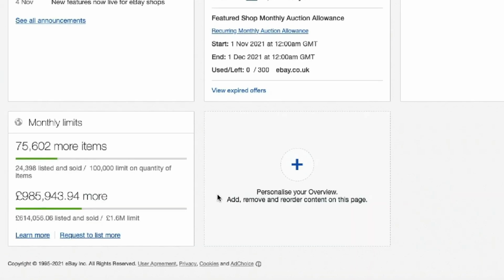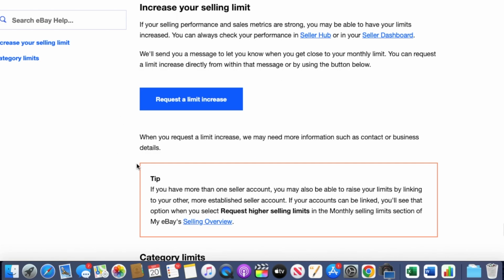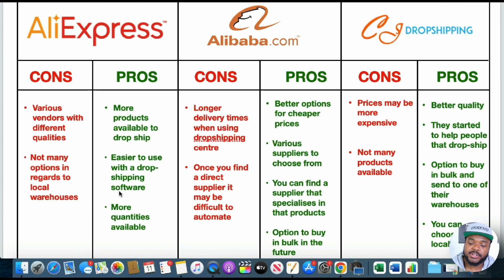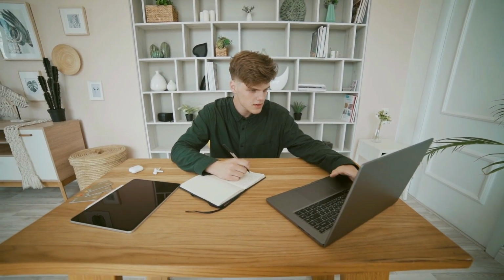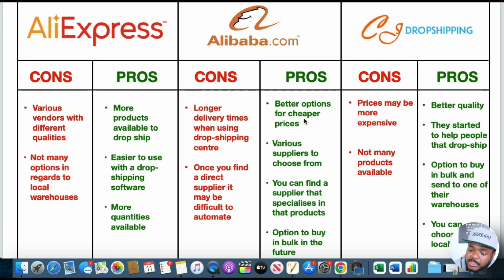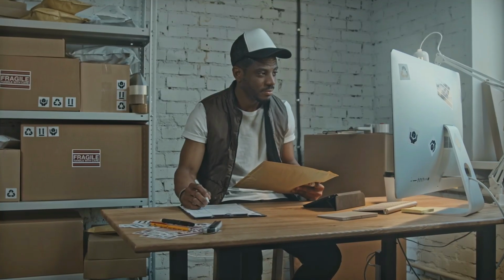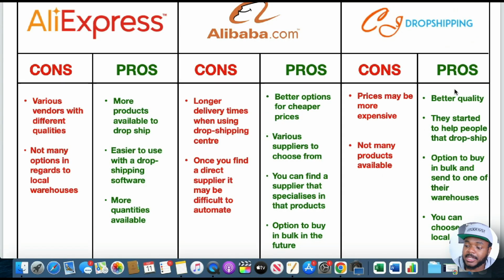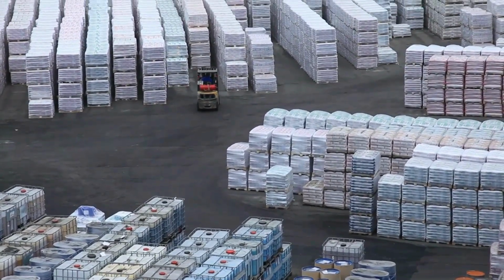How To Start An Automated EBAY DROPSHIPPING Business (Step By Step)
In this video I will discuss how you can start an automated eBay dropshipping business step by step as a complete beginner in 2022.

If you are currently looking to build an online source of income by using the power of eBay, start an automated eBay dropshipping business may be a path you can take.
An automated eBay dropshipping business allows you to set up automations to make the whole eBay dropshipping process hands free.

★More Info★